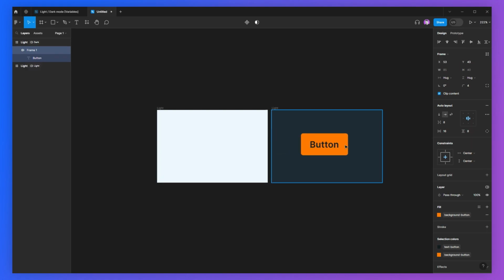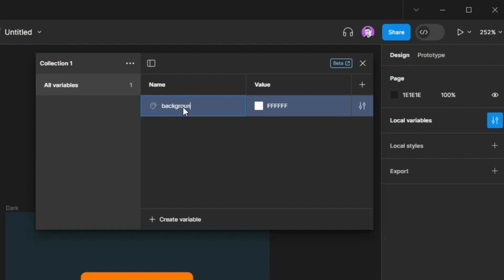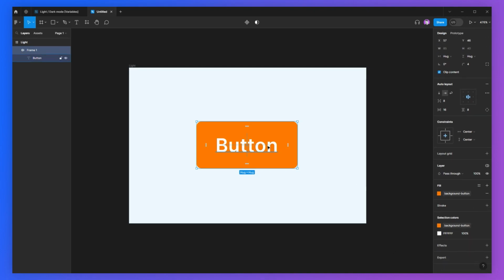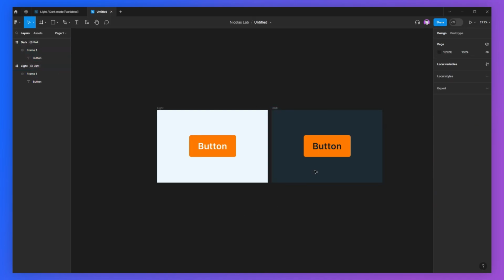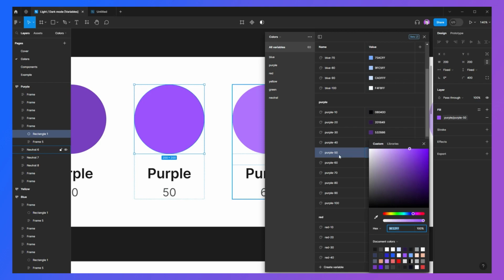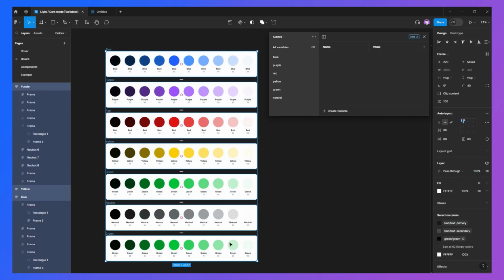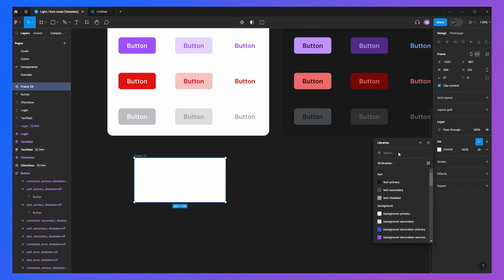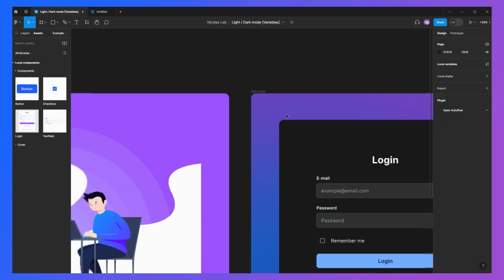How to use color variables on Figma + File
In this video, I show how to create color variables and work with them in my daily activities.